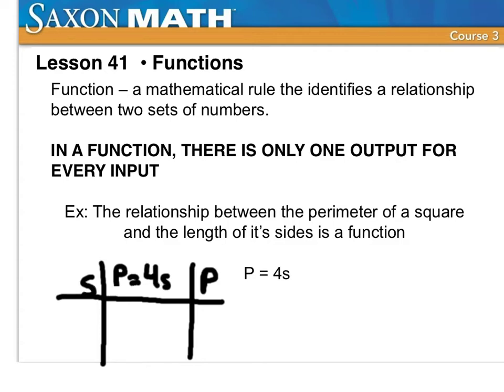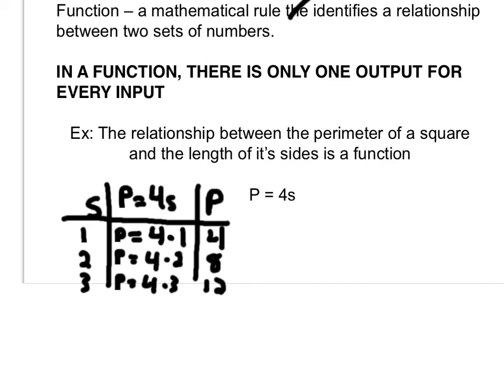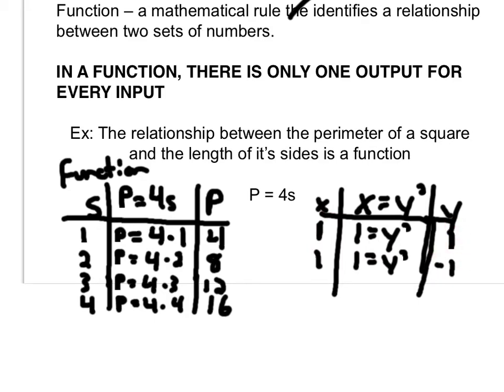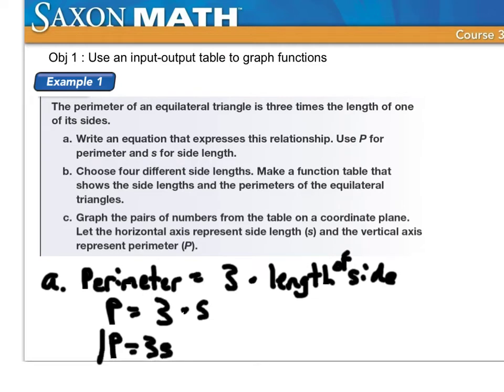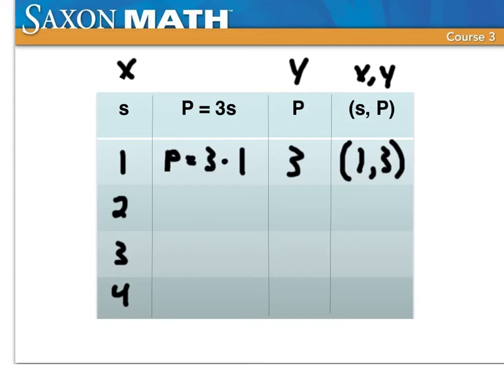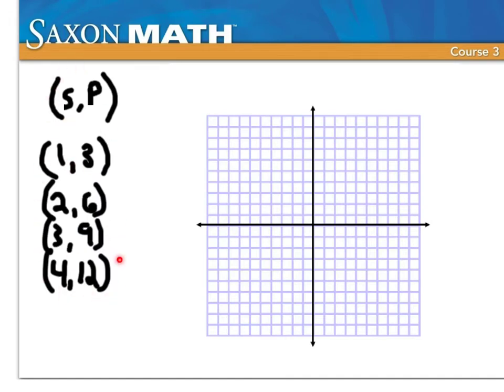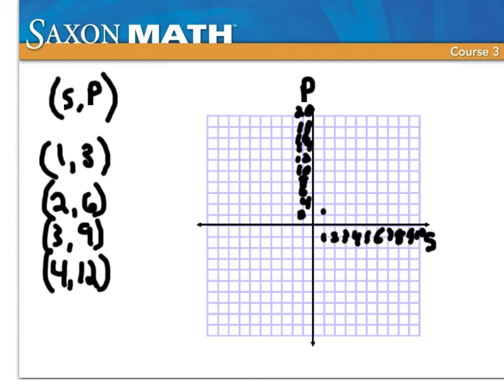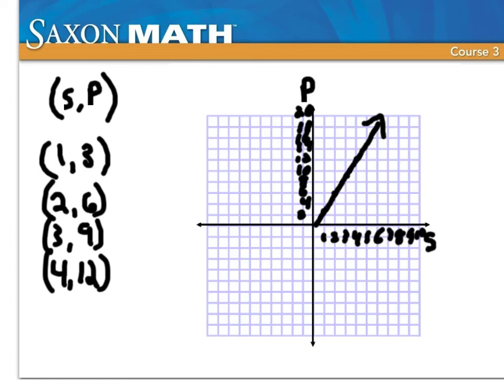Lesson 41 (part 1)